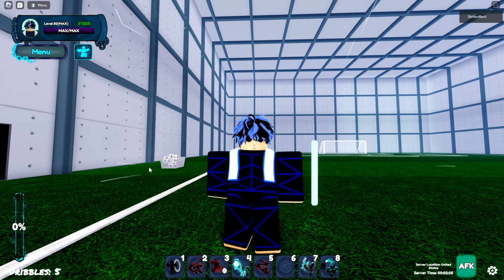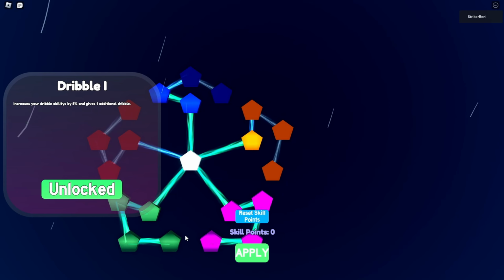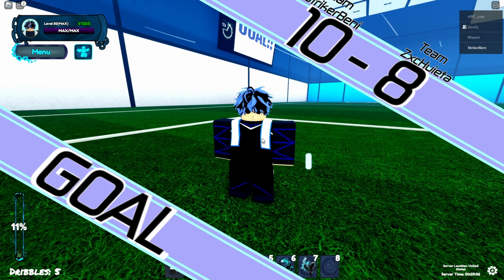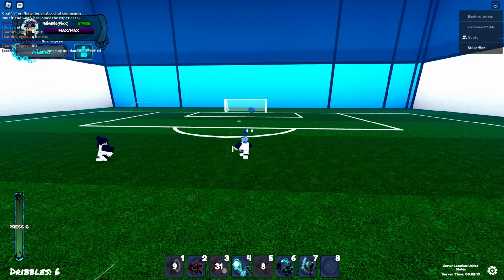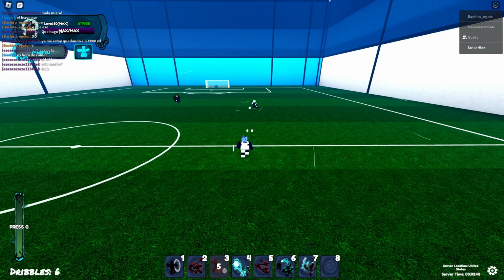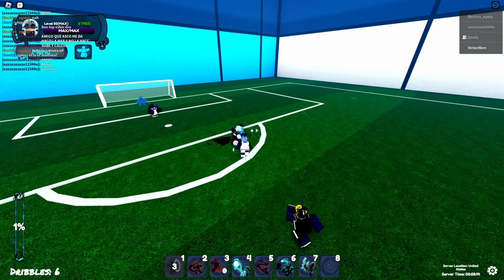Becoming The BEST STRIKER In Striker Odyssey(Noob To Pro Pt.2)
Noob To Pro Part 2
SOCIALS: